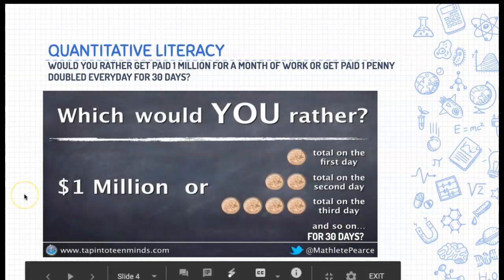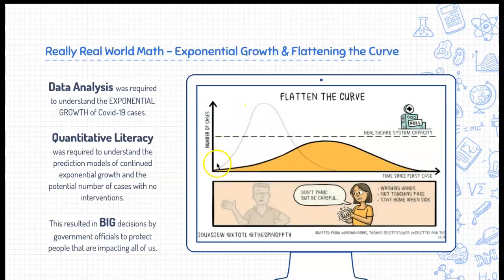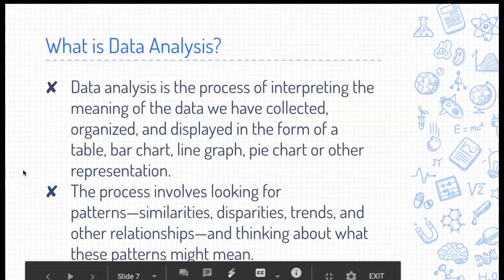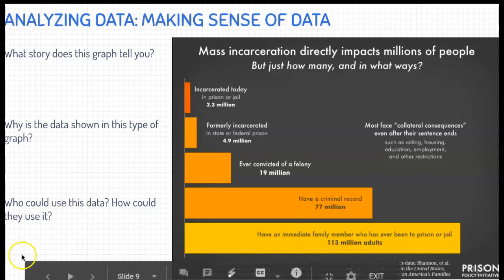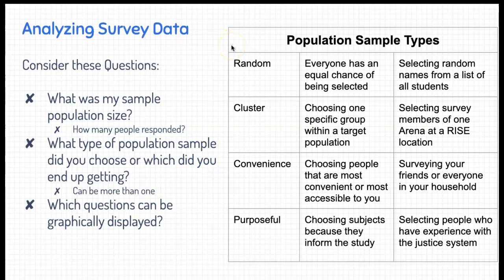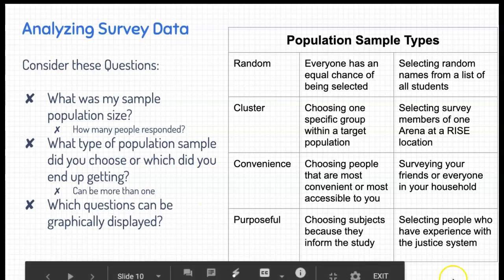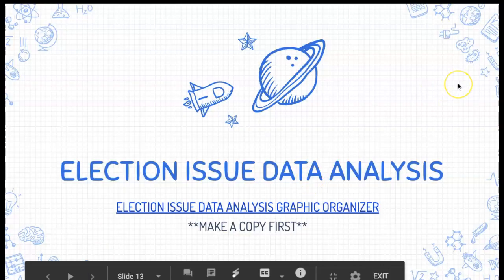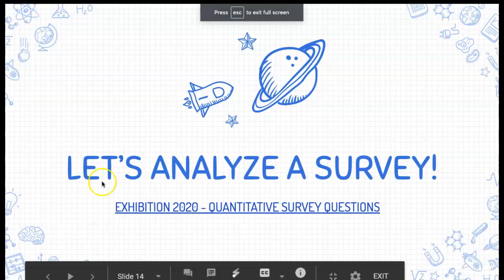Analyzing Data - Exhibition 2020